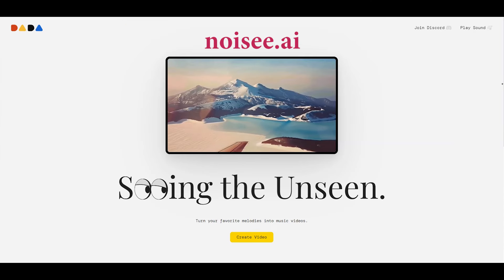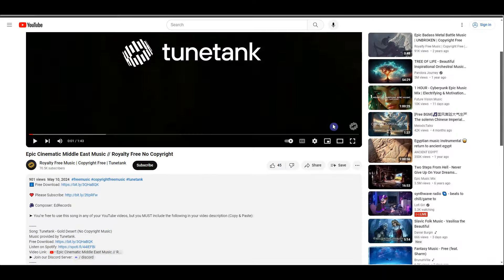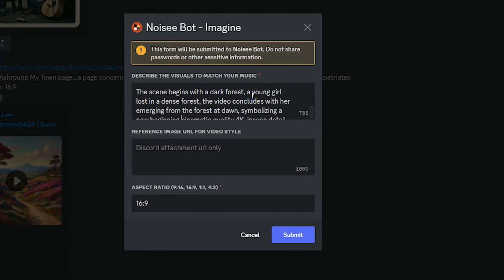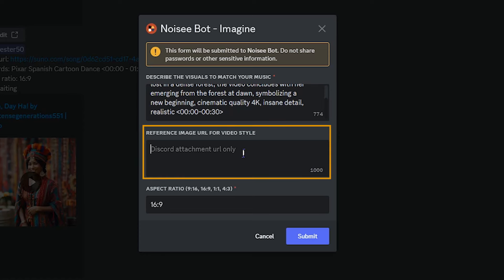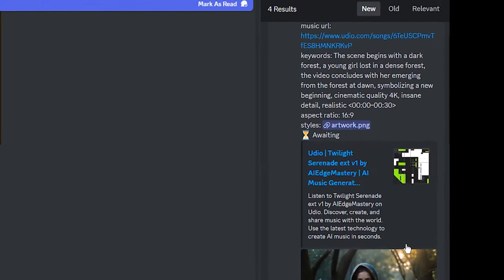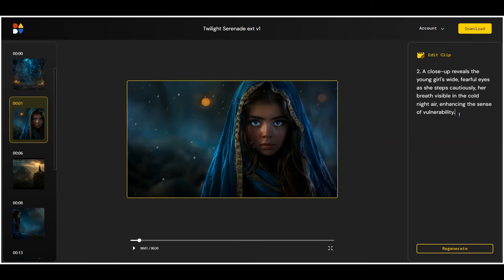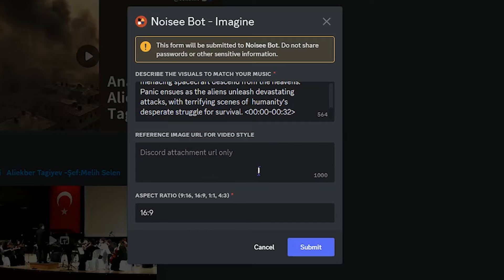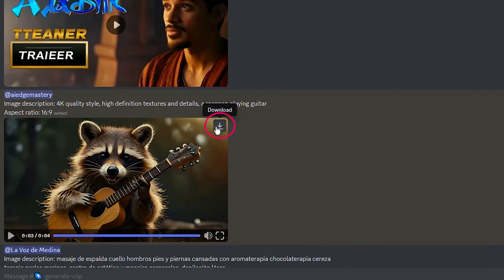Create Free 1 Minute AI Video: Longest AI Video Yet | Noisee AI Step by Step Guide 🎼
🔥Create Longer Video AI with 1 minute duration using Free AI Video Generator – Noisee AI turn your favorite melody into music video – Best Music to Video AI🔥
Noisee AI is one of the best free AI video generator for beginners and seasoned creators alike, and the first AI video generator that can create video with 1 minute duration.
With Noisee AI video generator, you can generate realistic AI video. You can create movie trailer, create music video, create stories, and more 🎥. This AI tutorial will guide you through the process of making AI generated video step by step, revealing tips to help you master AI video editing tools and text to video AI technology and music to video AI like a pro.
Not only does Noisee AI allow you to create high quality AI music video 🎵 on various topics, but it also enables you to monetize 💰 your creations on platforms such as YouTube, TikTok, and Instagram.
Leverage YouTube automation, affordable music video production 💸, and AI music video creation 🎼 capabilities to craft longer videos up to 1 minute using AI.
Simply provide a text prompt ✍️ and combine it with music from YouTube, mp3 files 🎶, or audio generated by tools like Udio AI and Suno AI. Then, let Noisee AI video generator concatenate multiple clips into an extended AI long🎬!
Unlock your potential with Noisee AI free AI tool today and step into the future of AI video creation! 🚀

👇🏻👇🏻👇🏻Links

🎬Timestamps:
00:00 Intro
00:35 Noisee AI Overview
01:47 Create Music Video
05:04 Edit Music Video
05:42 Create Movie Trailer
06:45 Create AI Short Video
07:22 More AI Music Video Examples

Follow this AI tutorial to master the incredible music to video AI tool with Noisee AI.